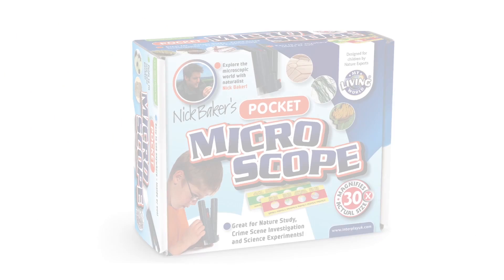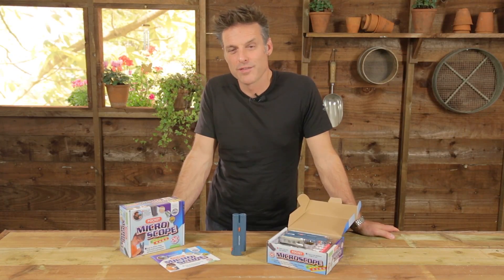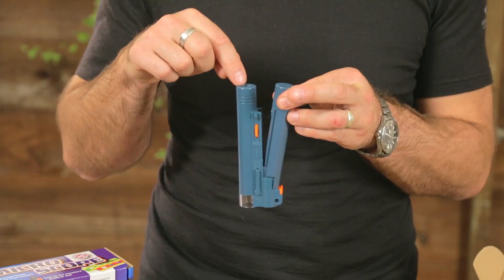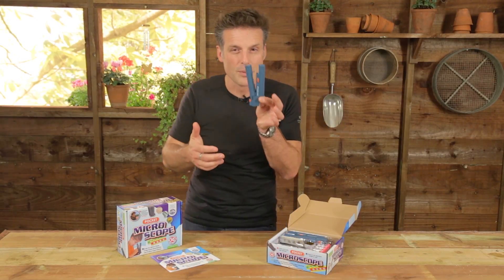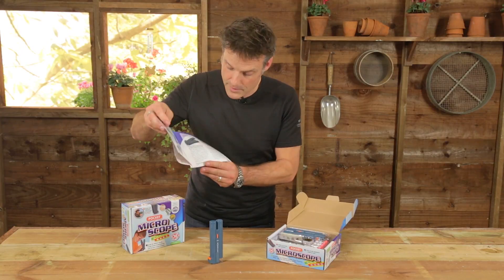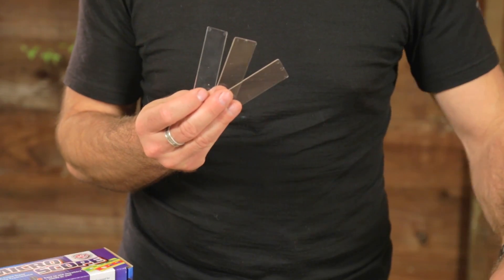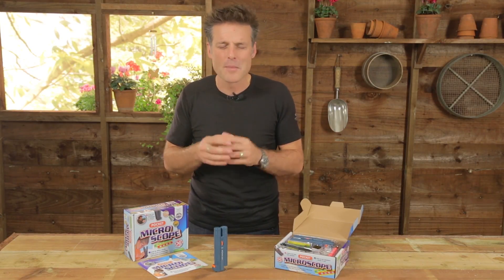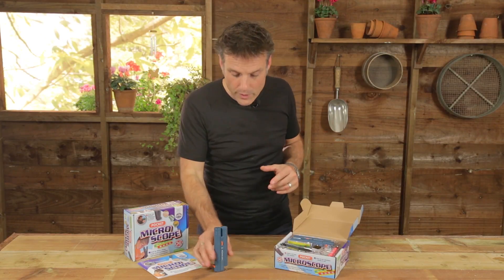My Living World Pocket Microscope Kit | Hobbycraft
For all your little scientists, naturalist and crime investigators, this Pocket Microscope will be a super handy companion when exploring! Small enough to fit in your pocket but powerful enough to magnify 30 times using precision optics. Simply unfold the microscope and use the automatic light to illuminate the area you would like to see. The kit comes complete with sample slides to view and all the information you need to make your own slides.